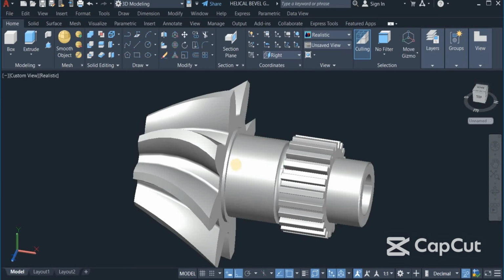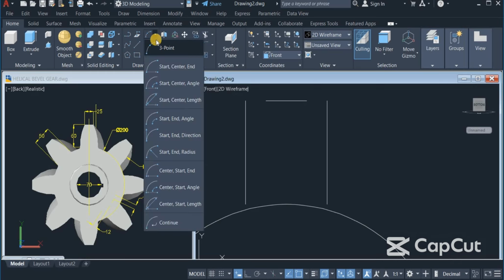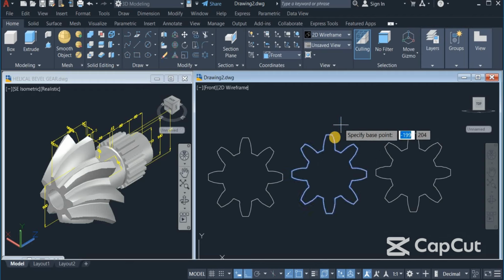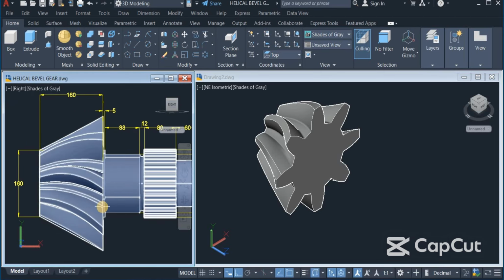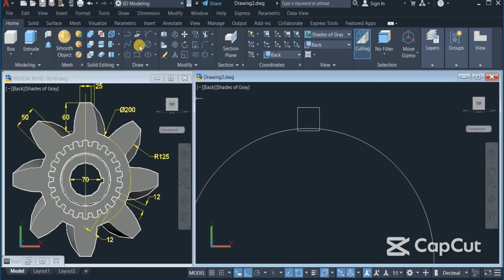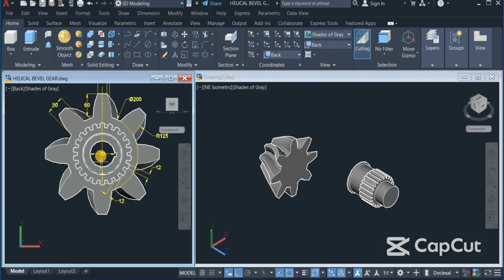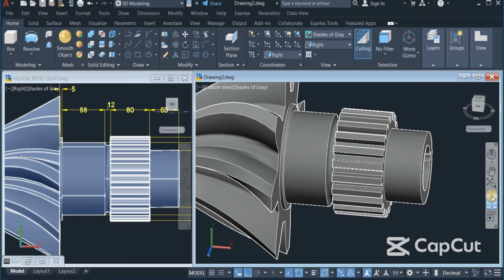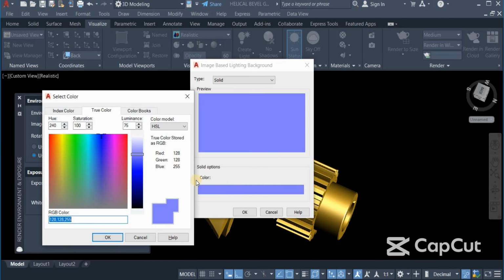How To Model Helical Bevel Gear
⚙️ AutoCAD Bevel Gear Tutorial
Learn how to model a 3D bevel gear in AutoCAD quickly and accurately! This comprehensive video guides you through every step, using 3D modeling tools like Extrude, Revolve, and the Array commands. Master the creation of the conical blank, cutting the teeth profiles, and finalizing your robust 3D gear assembly.
Perfect for students and engineers looking to enhance their mechanical design skills in AutoCAD.